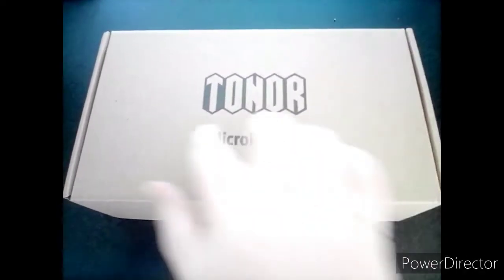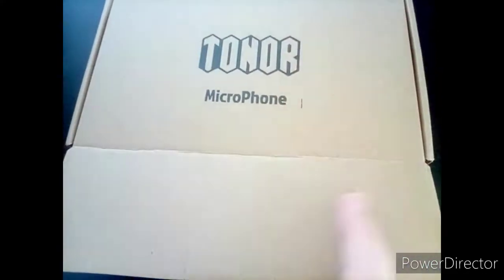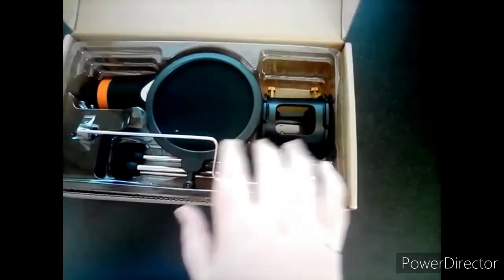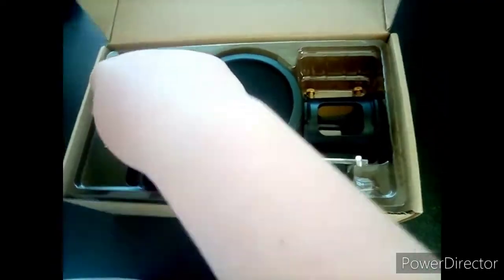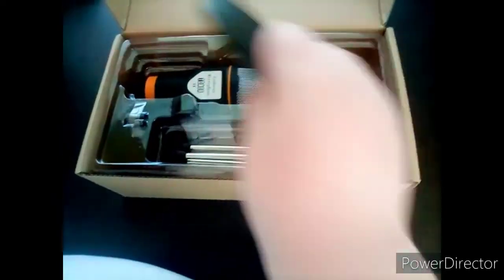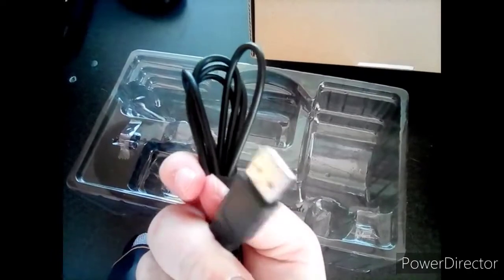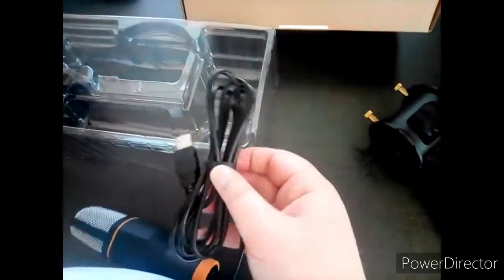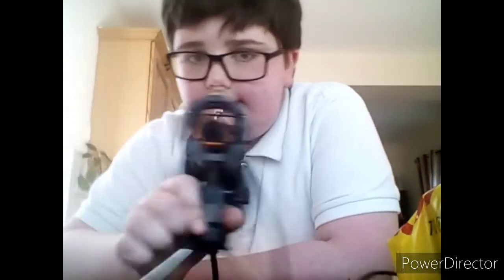Tonor usb microphone review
Welcome to another video and in this video I am doing a review on the tonor usb microphone.